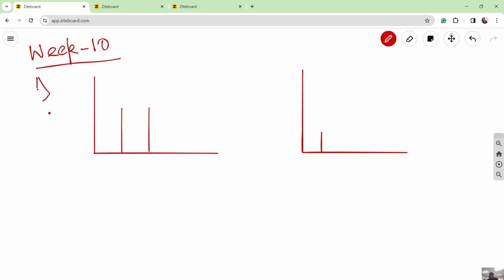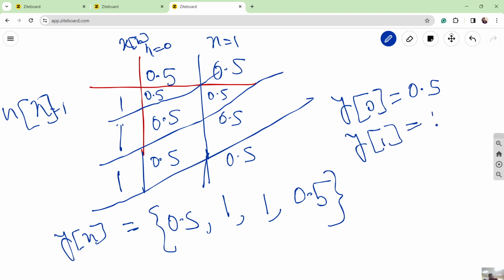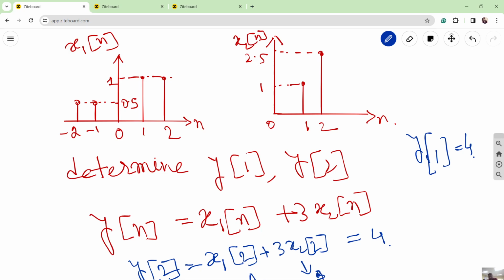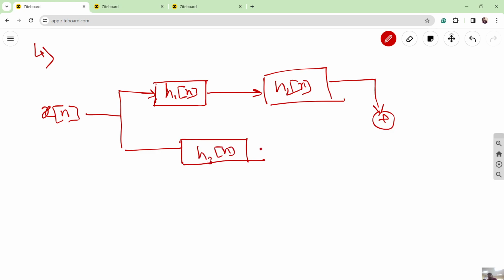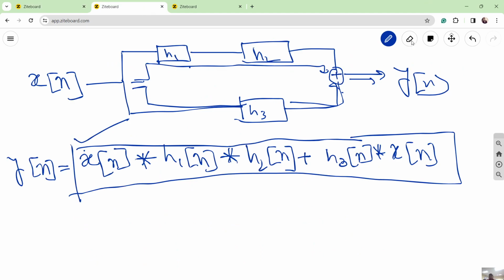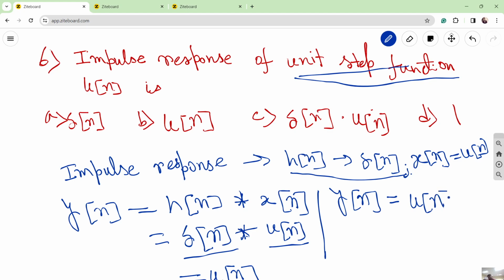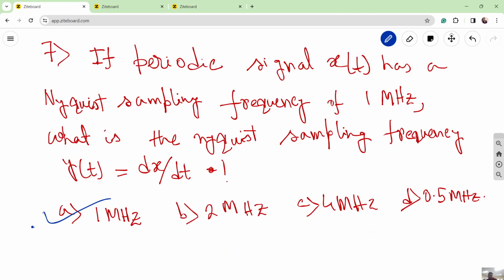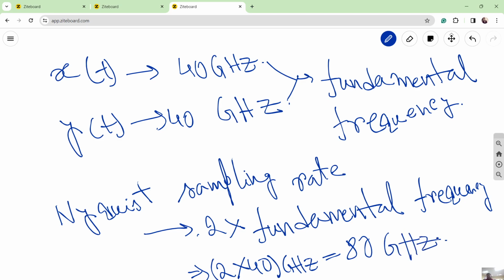PMRF WEEK 10